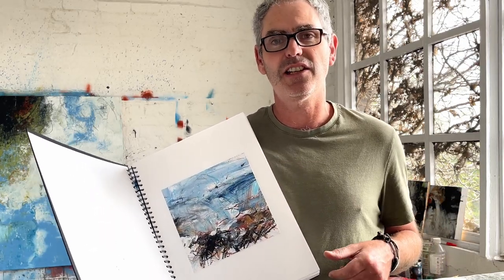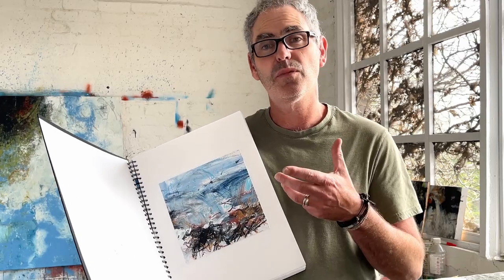CALIFORNIA COLLAGE #2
-- NEW MEMBERSHIP GROUP - NOBLE ART

Membership includes;
New Practical Project Each Month ( + all previous projects )
LIVE Q&A's
Spotlight Tutorials
Exclusive Videos

-- ONLINE WORKSHOP BOOKING NOW
3 Week Online Course
Enrol now

Galleries

Painting @lewisnoble_artist
Photos @cyclopsrock